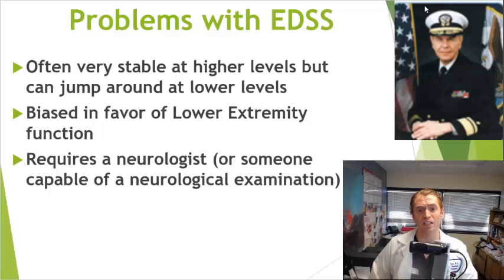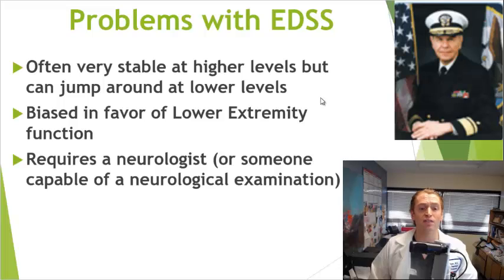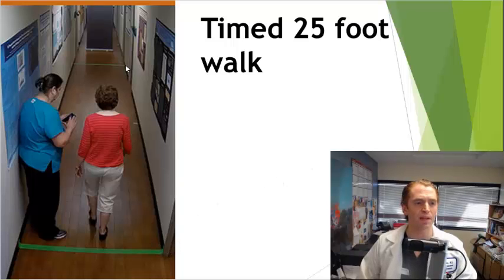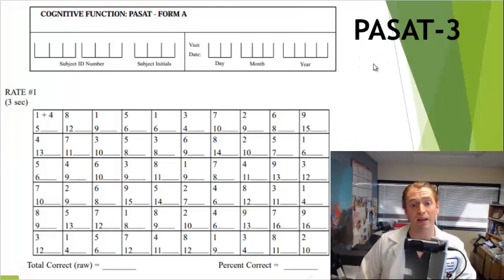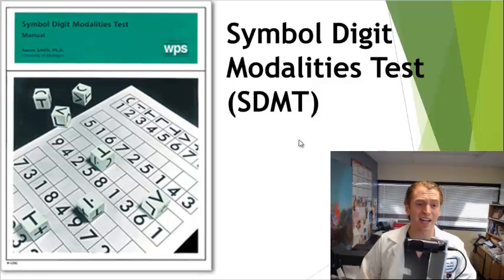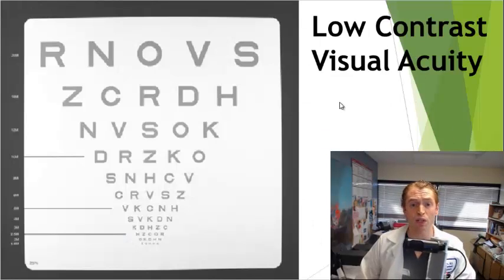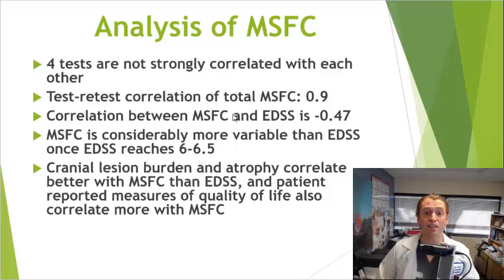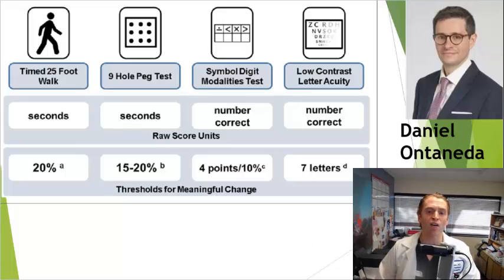Multiple Sclerosis Functional Composite Should Replace EDSS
The EDSS (Expanded Disability Status Score) has been used for decades in clinical research in MS as a measure of disability, but it has various drawbacks, and we should start using composite metrics such as the MS Functional Composite which I explain in this video.  The MSFC is more clinically meaningful and correlates between with brain atrophy and patient reported outcomes.